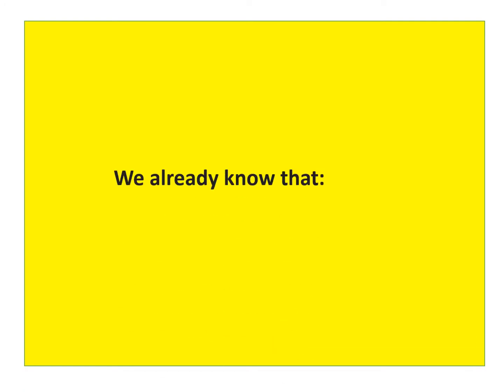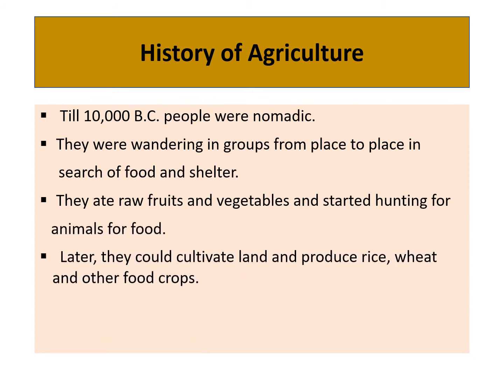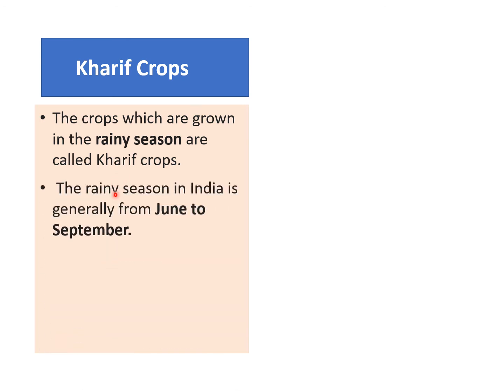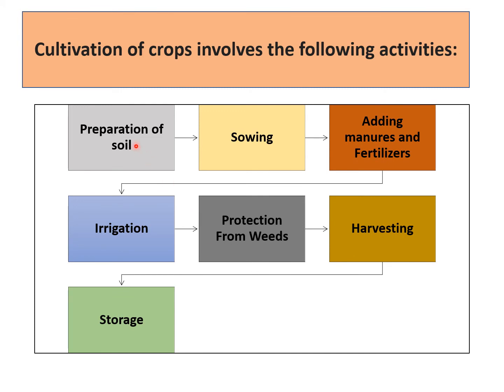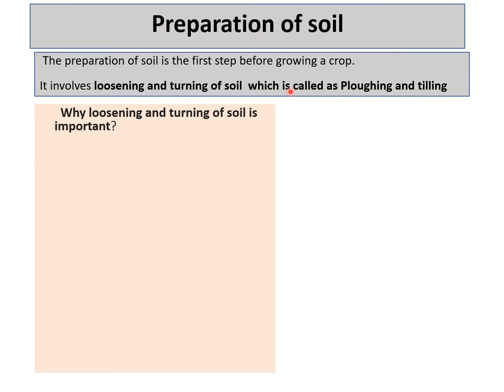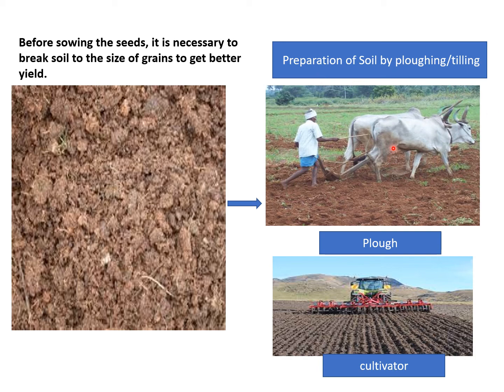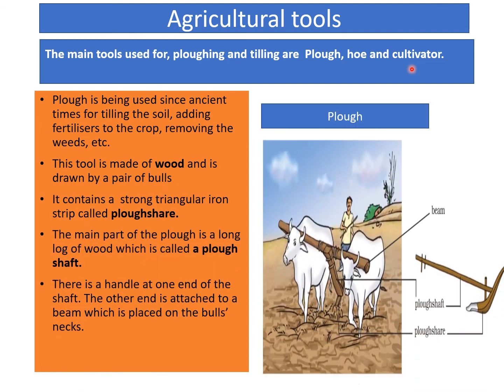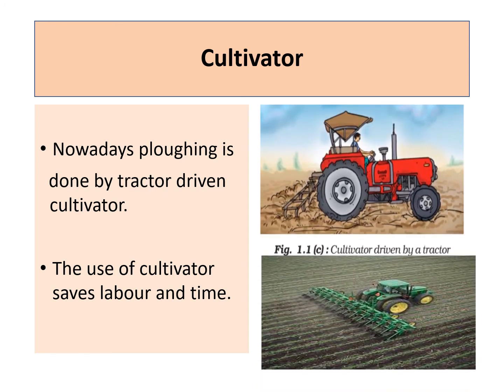Crop production and Management | Chapter 1 | class 8 | Part 1 | By Revti Sharma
Hello Friends
This video explains Crop production and management of chapter-1 of Class-8. This chapter is covered in three parts and this is the part-1. Link to the Part-2 and Part-3 are given below:

Topics covered in this video are following:
- History of Agriculture
- Type of Crops
- Kharif, Rabi, Zaid crops
- Cultivation of crops
- Preparation of soil
- Levelling of land
- Agricultural tools

Crop Production and Management Class 8 Science: In this video of Class 8 Science session in Chapter 1, we discuss Crop Production and Management. Please watch the entire video lecture for a better understanding of this Crop Production and Management topic of CBSE class 8 science/ NCERT class 8 science. This session will mainly be around the most important topic of Crop Production and Management.

Crop Production and Management (Class 8 Science - Chapter 1)
(i) All the living organisms require food for their life processes like digestion, respiration, and excretion, etc. Plants can make their own food by the process of photosynthesis and animals included humans cannot make their food so they are dependent on the plants.
(ii) In order to provide food for a large population— regular production, proper management, and distribution of food are necessary.

NCERT solutions class 8 science chapter 1 Crop Production and Management is provided in this session to help students of class 8 understand the concepts of Crop Production and Management interactively. The NCERT solutions for class 8 science chapter 1 Crop Production and Management is one of the most crucial chapters in class 8 science.

The main focus has been given on:
- Learn and Understand the crop production and management.
- Some insights about how to do agricultural practices.
- Note down the importance of crops.
- Solve your doubts and master questions related to crop management.

My goal in this session of 'Crop Production and Management class 8 is to introduce some of the interesting facts of Crop Production and Management that may be helpful for students in learning about class 8 science.

Hope you have enjoyed and learned about Crop Production and Management.

My name is Revti and this my channel "Champions Learn and Grow".
You can ask me questions regarding the topics in comment section.